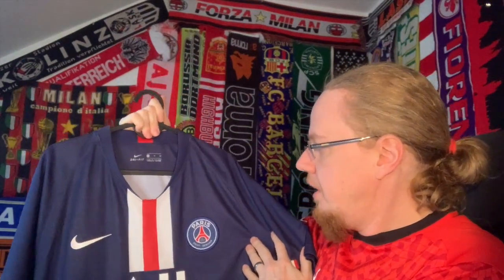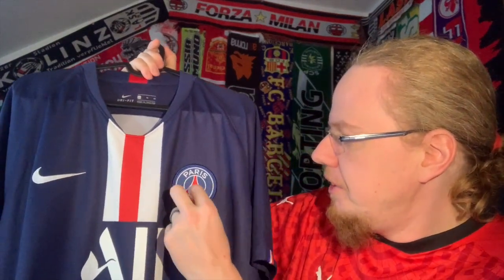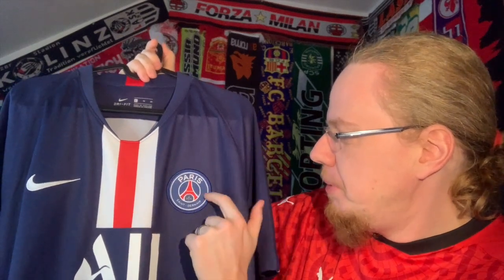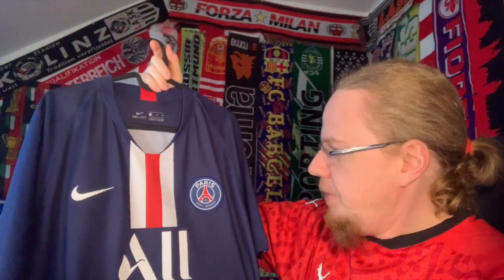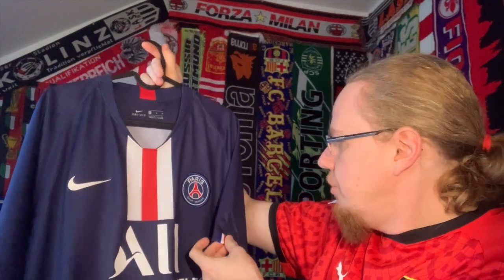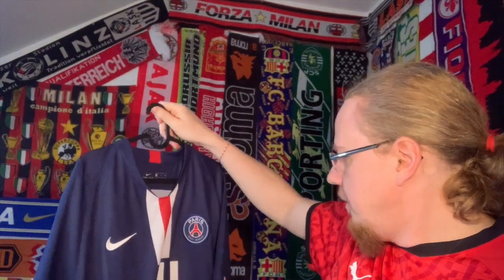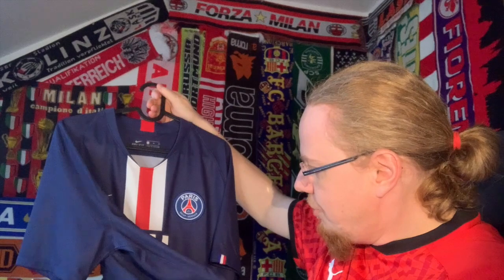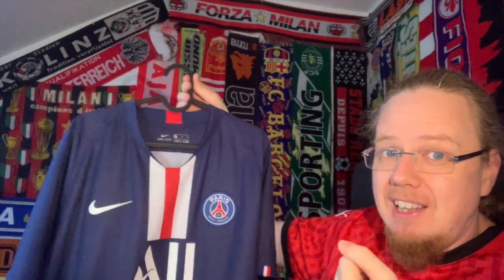Paris St. Germain (Home 2019-20)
The last Ligue 1 collection video during the 2023 Ligue jersey review cycle and we look at the other 19-20 PSG shirt that I own. I associate this one mostly with the Parisian's run to their first ever Champions League final, which is the only trophy they did not win that season. And while it is not classic PSG, I do enjoy the design quite some.